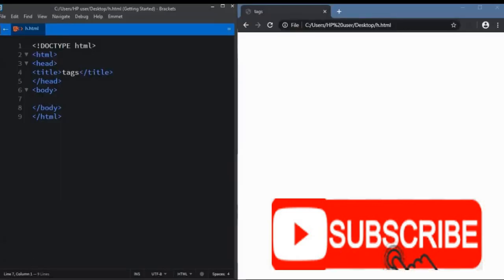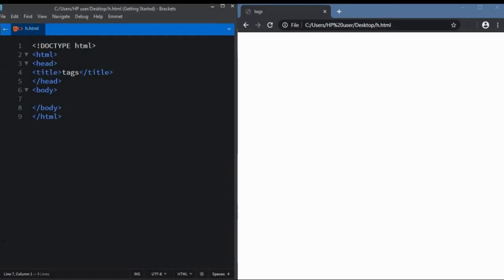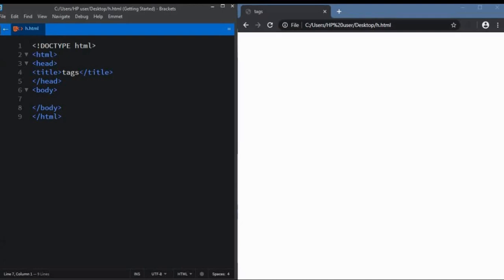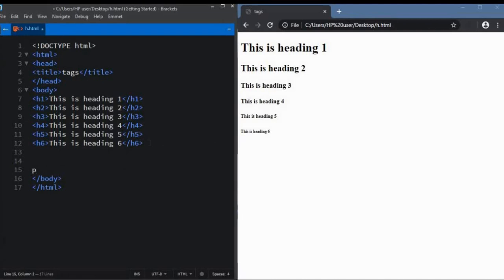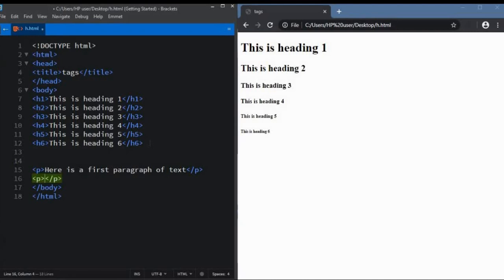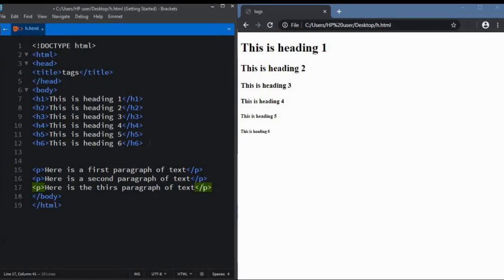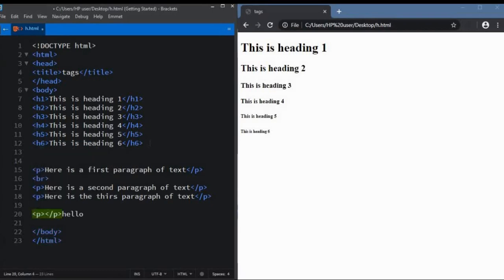HTML Tags (HTML Basics Part 1)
In this video you will learn about HTML Tags in practice with briefly explained, all you need to do is watch the full video, subscribe and like to follow the next part of this courses.